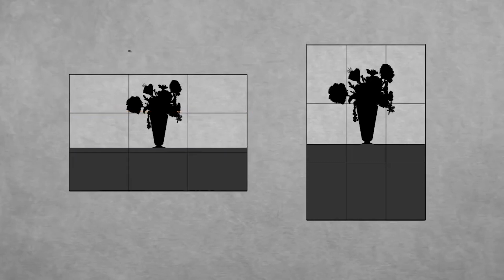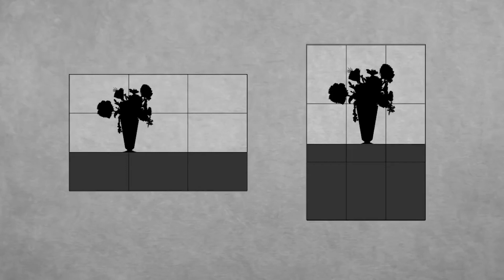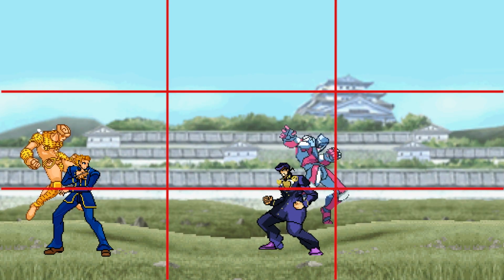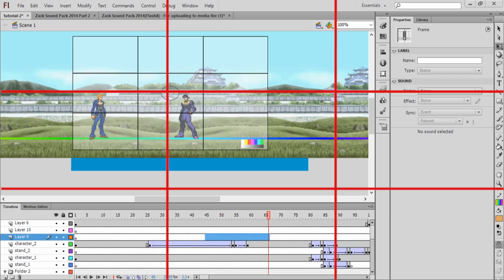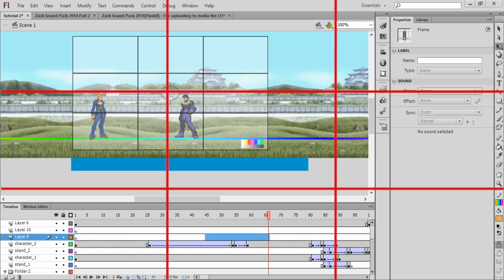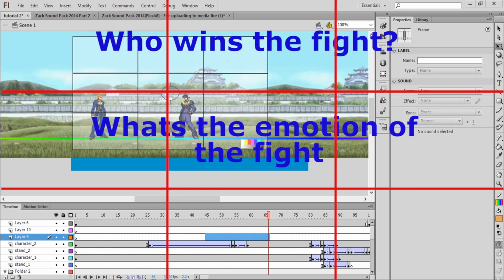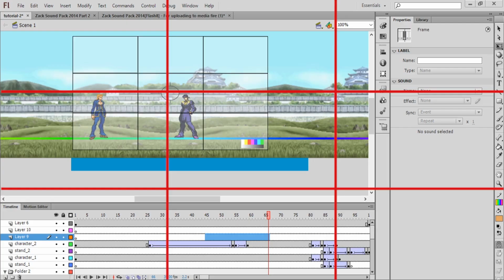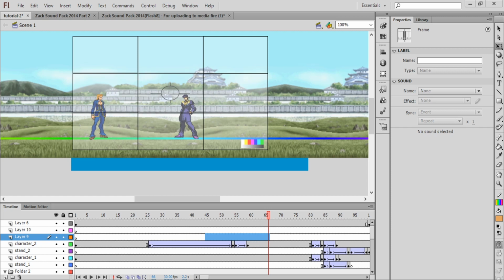Advanced sprite tutorial 2 - Composition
second episode in the cringe series and this time we talk about composition. This is probably the most important topic when we talk about any type of animation. Its good to know the rule of thirds and have it in the back of your mind when you animate. and if you're wondering why this is uploaded on Friday and not Sunday that's because we have a big stream coming tomorrow check it out